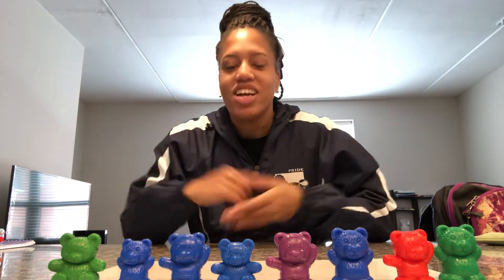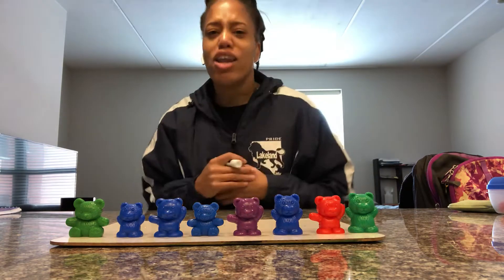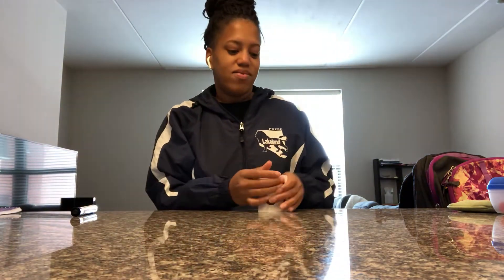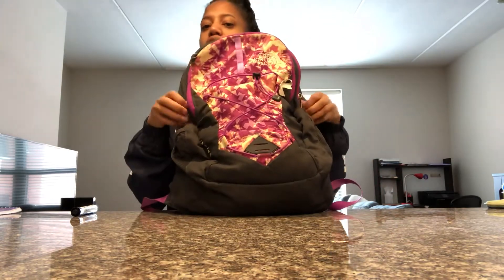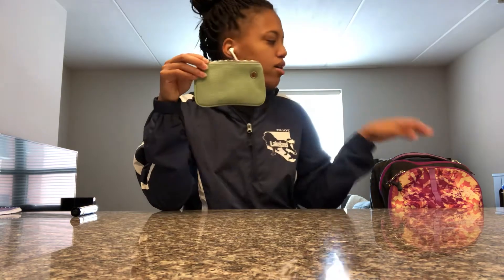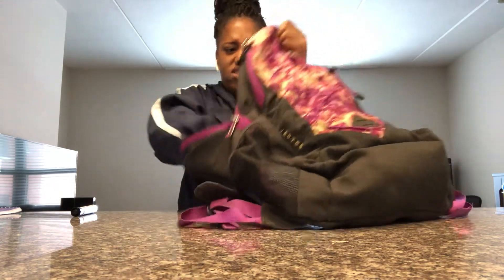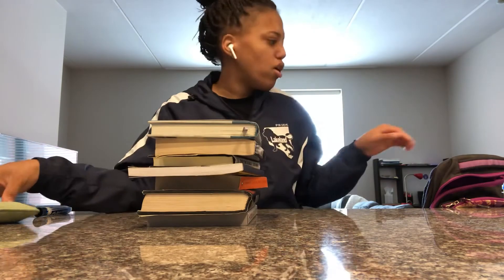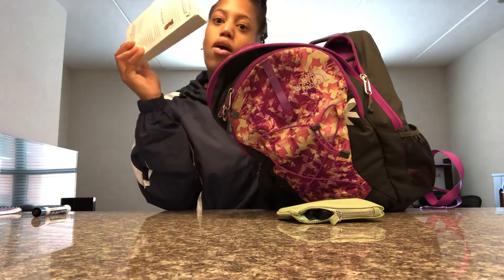Math Lesson- Big and Small